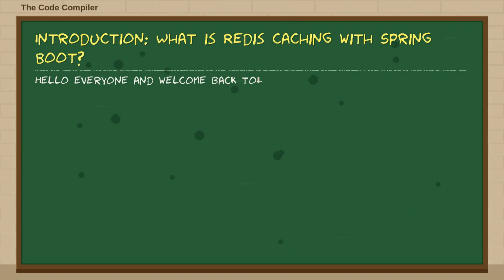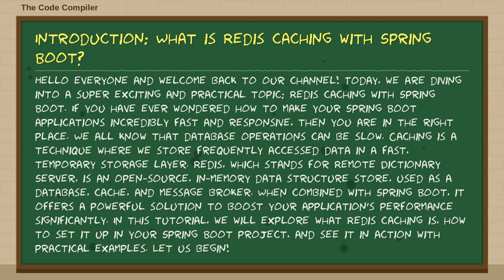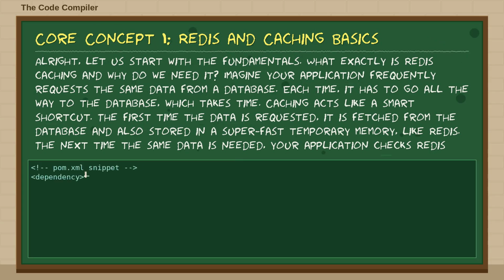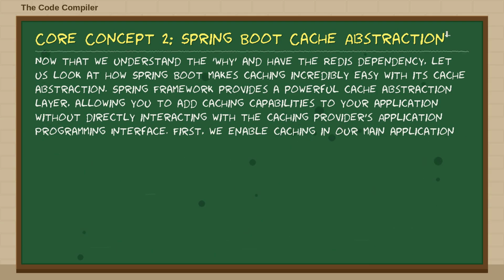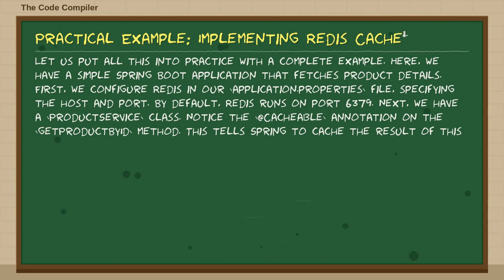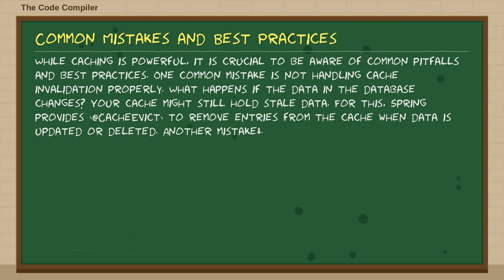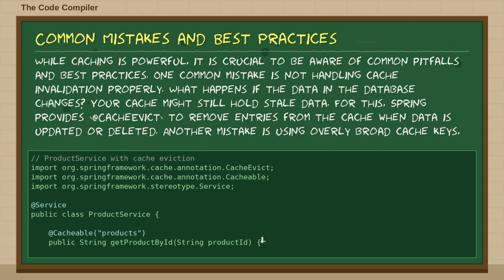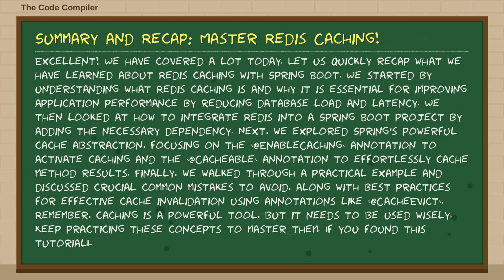Java Spring Boot Caching: Master Redis for Blazing Fast Performance! 🚀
Unlock lightning-fast Java applications! 🚀 Learn how to integrate Redis caching with Spring Boot to dramatically boost your app's performance in this intermediate 5-minute tutorial. We'll cover setting up Redis, configuring Spring Boot for caching, and implementing practical caching strategies using annotations like `@Cacheable` and `@CacheEvict` to optimize data retrieval and reduce database load. Get ready to write more efficient Java code! We'll cover key concepts in easy-to-follow scenes. Don't miss out on future Java performance tips!